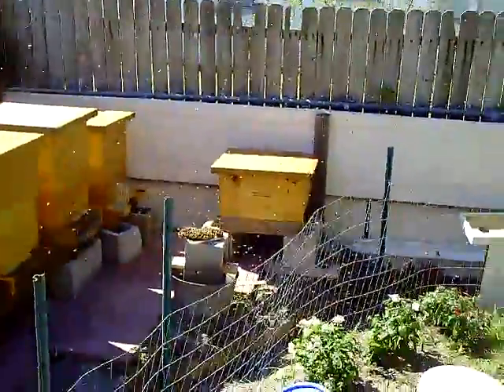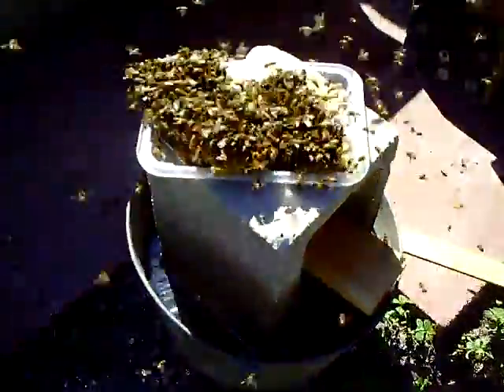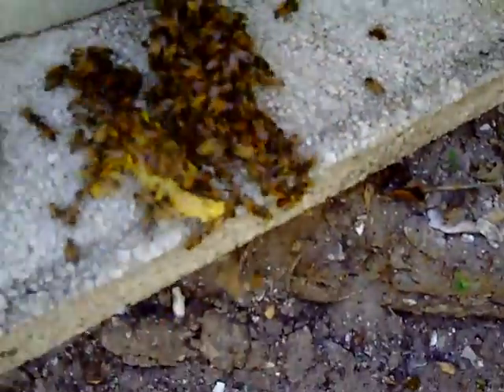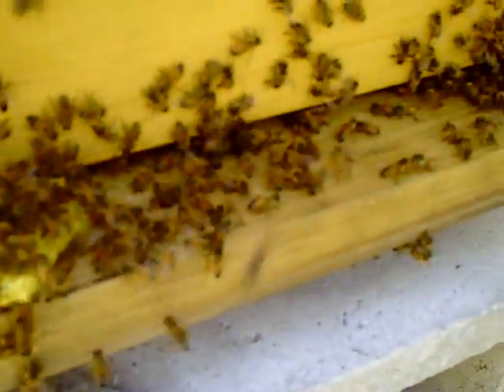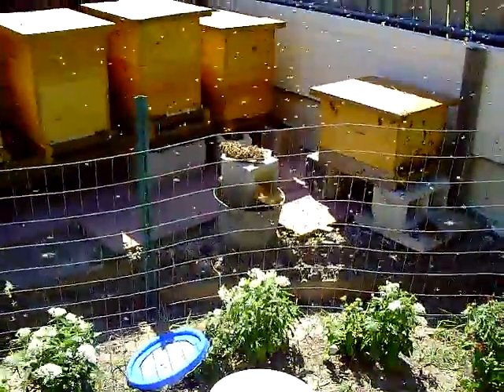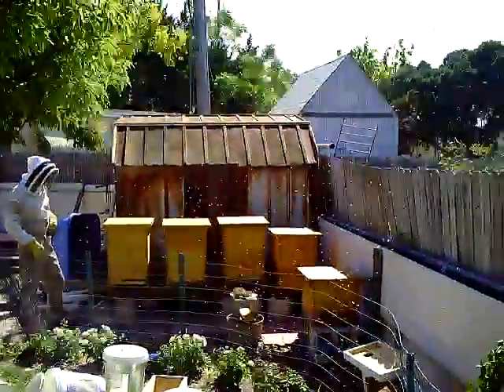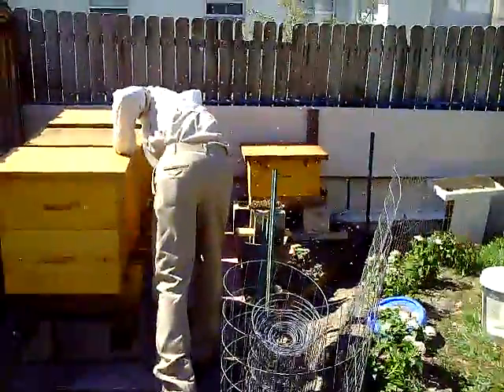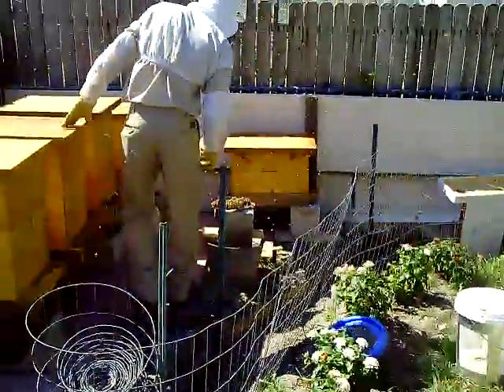bees 4 life apiary fern terrace safety harbor 12.AVI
safety harbor fla, bee colony about 23 feet up,inside  cavity of oak tree,my godson joey came along to help.